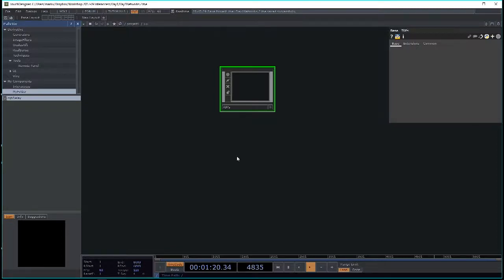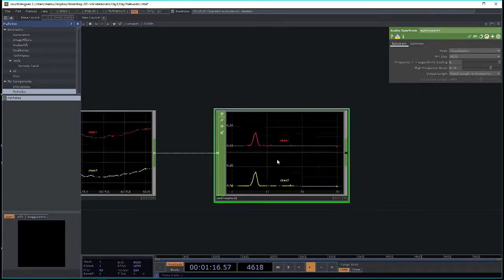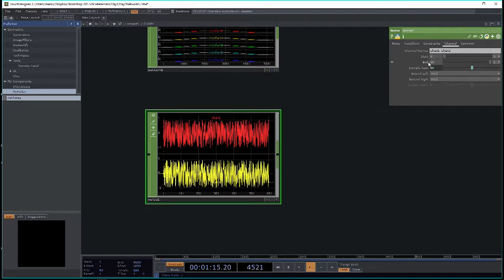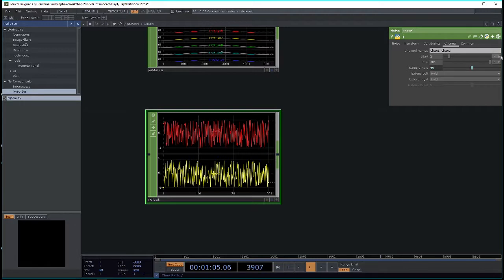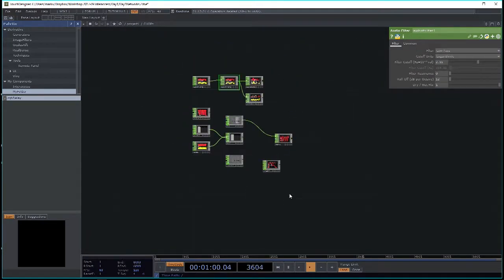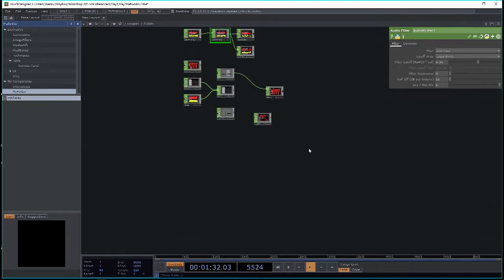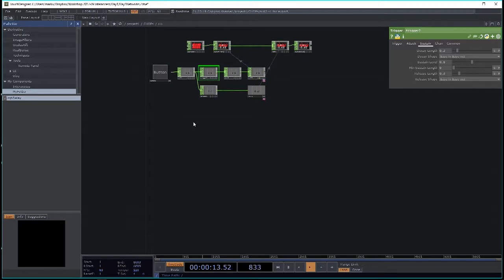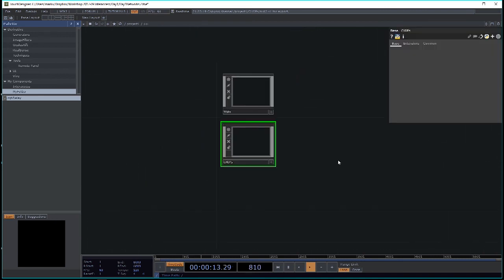Inter/Access TouchDesigner Workshop Day 1 / Part 3 (CHOPs) (19th of September 2017)